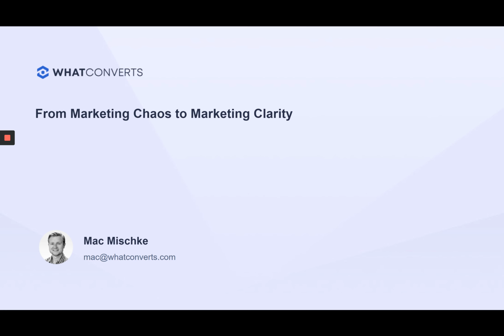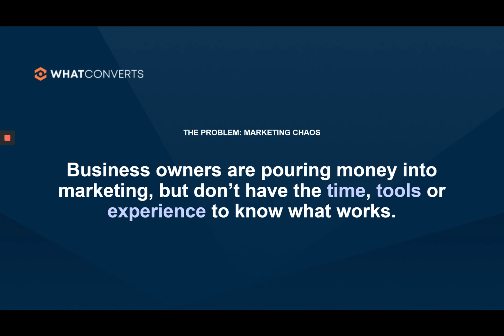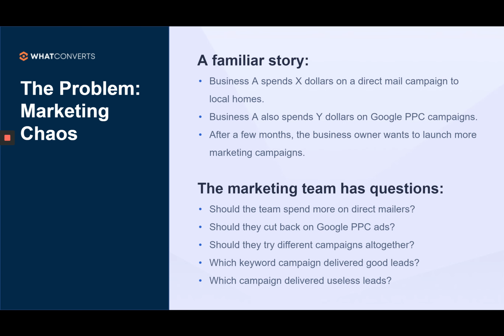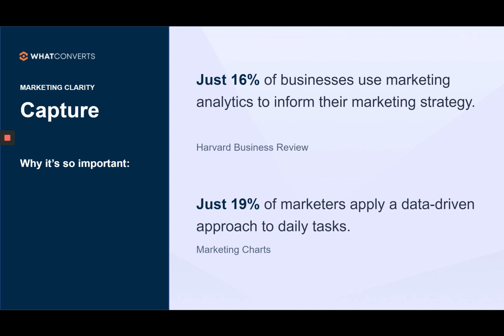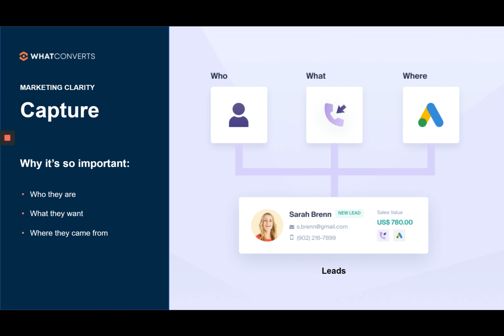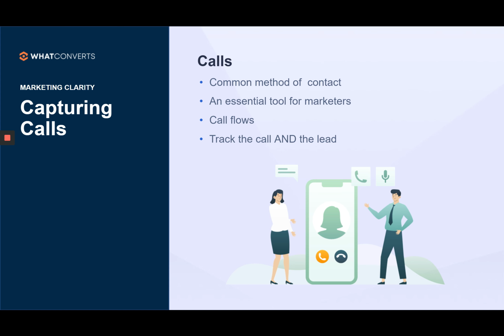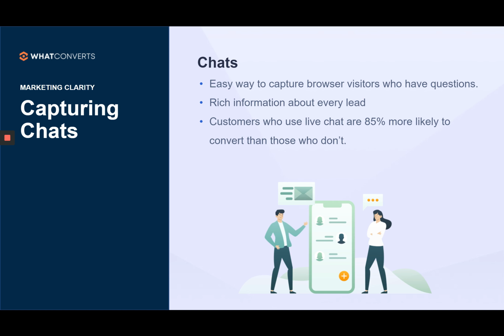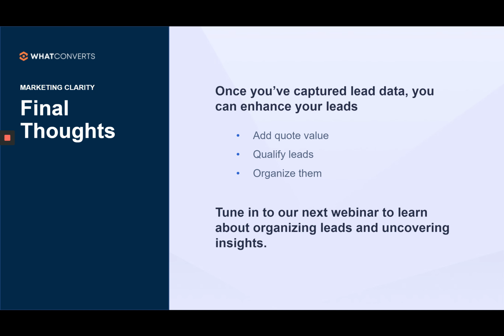From Marketing Chaos to Marketing Clarity: Part I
Tune in as marketing specialist Mac Mischke explains how to avoid marketing chaos and achieve marketing clarity. Every business owner or marketer knows how chaotic marketing can get. How many campaigns do you have running? Which ones are working, and how do you know?

With marketing clarity, you have the answers. In this webinar, Mac explains the problem of marketing chaos, and reveals the three steps to achieving marketing clarity.

What you’ll learn:

- How to identify marketing chaos in your company
- The three steps to achieving marketing clarity
- What it takes to build a foundation of marketing data
- How to make sure no leads slip through the cracks